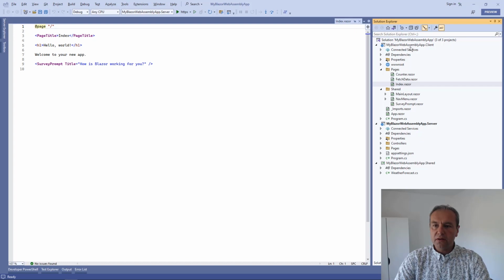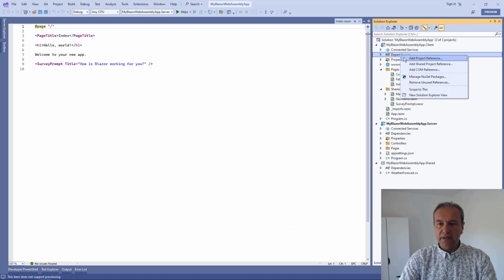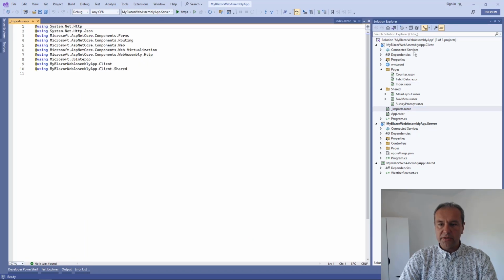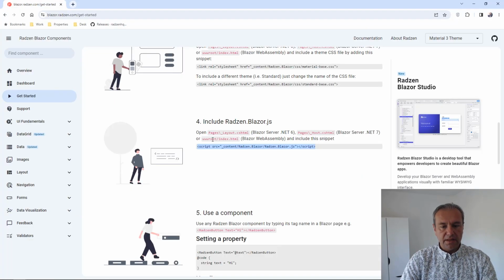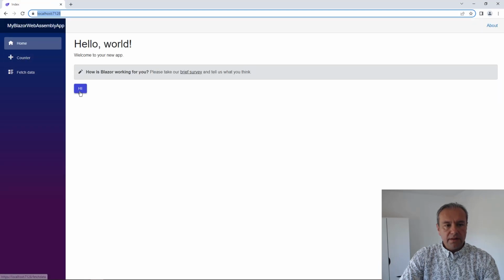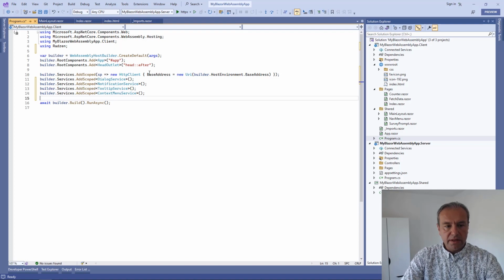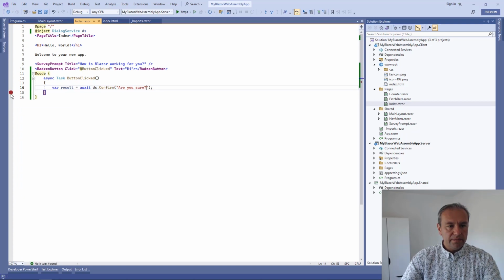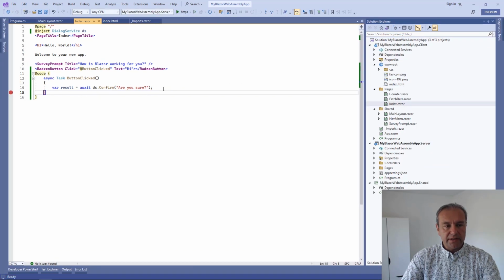How to add Radzen.Blazor UI Components to a Blazor WebAssembly Application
Radzen.Blazor Components is a set of 90+ free and pixel perfect native Blazor UI components packed with DataGrid, Scheduler, Charts and robust theming including Material design and FluentUI.

00:00 Intro
00:43 Add the Radzen.Blazor Nuget Package
01:38 Add Namespaces
02:05 Include a Theme
02:30 Include Radzen.Blazor.js
02:49 Use a Component